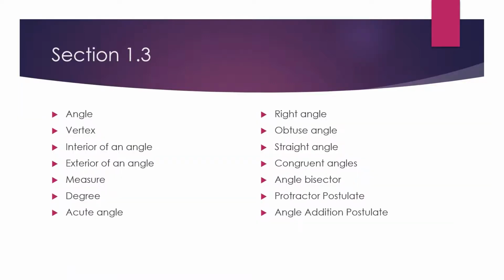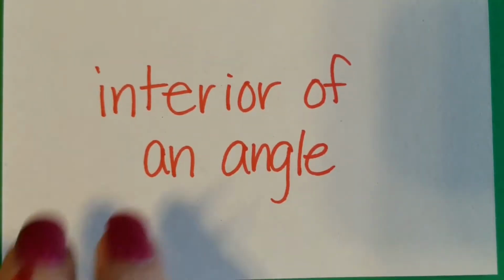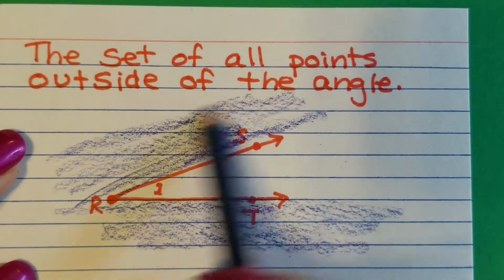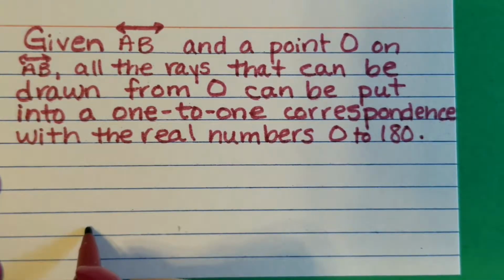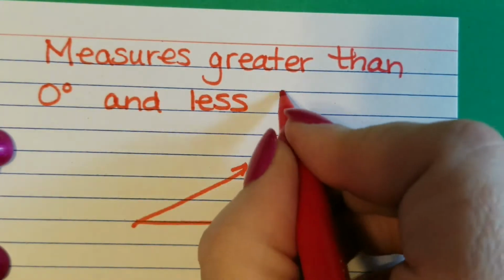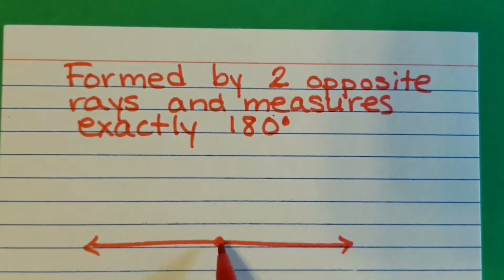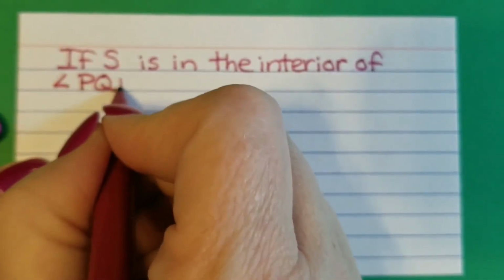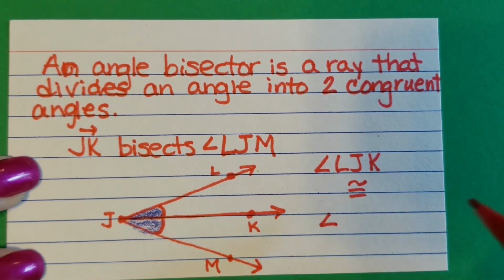GEO 1 3 Flashcards